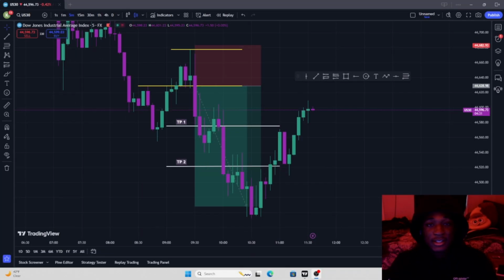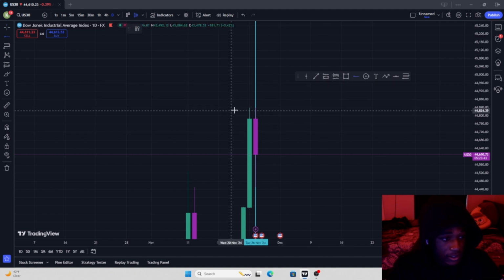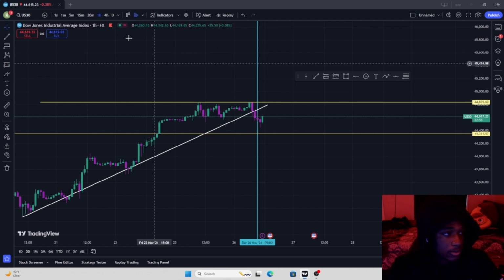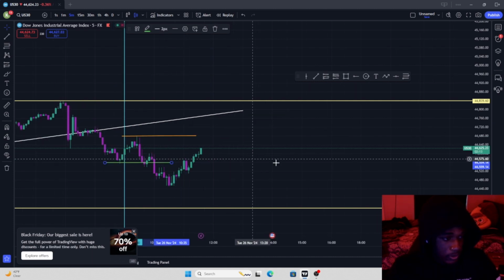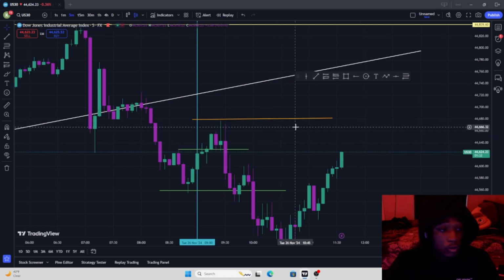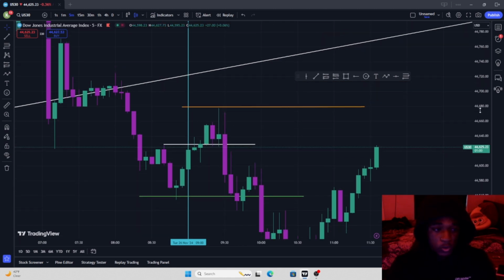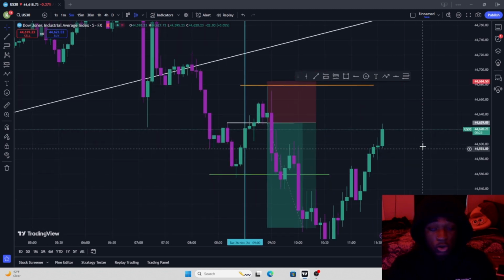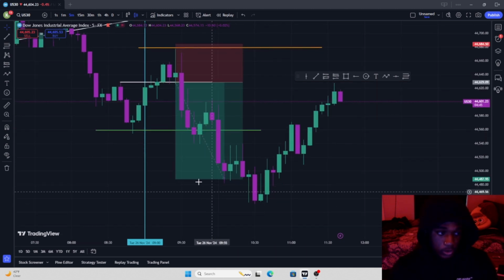HOW TO DOUBLE YOUR MONEY TRADING..